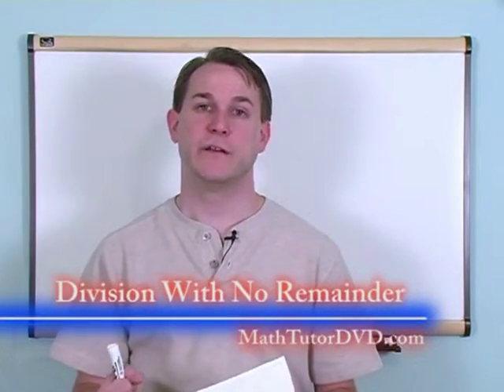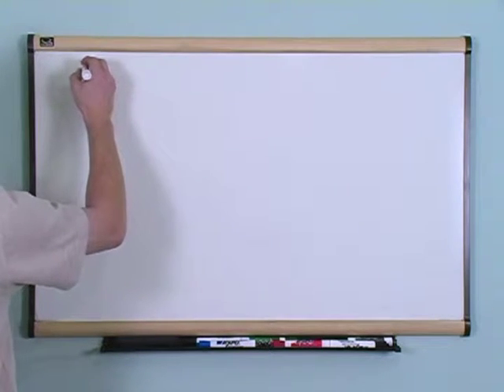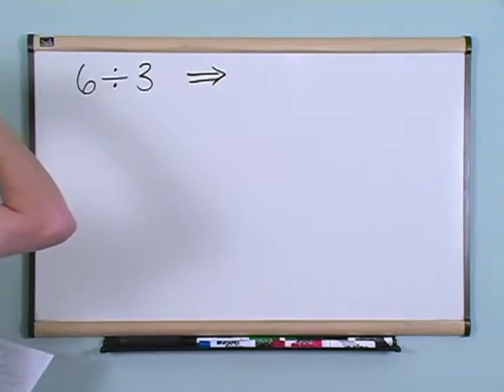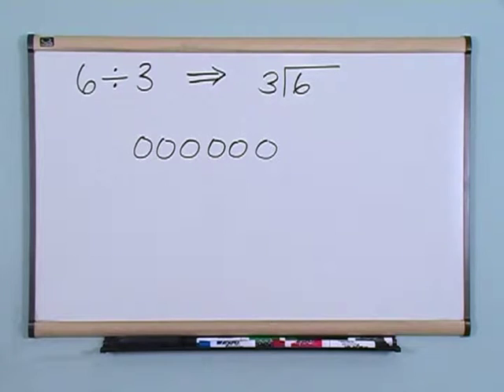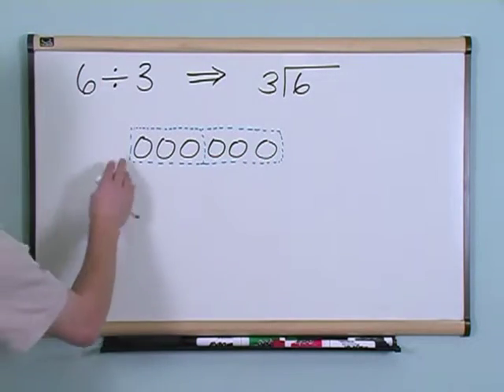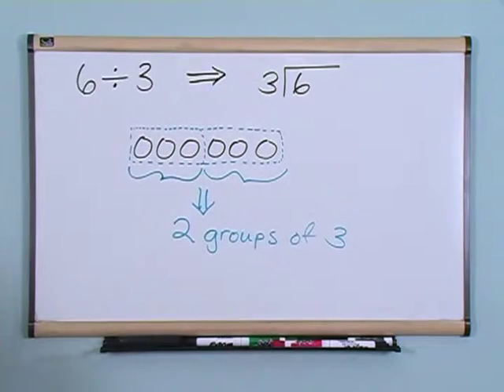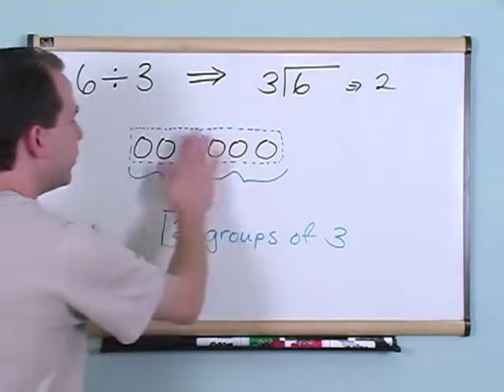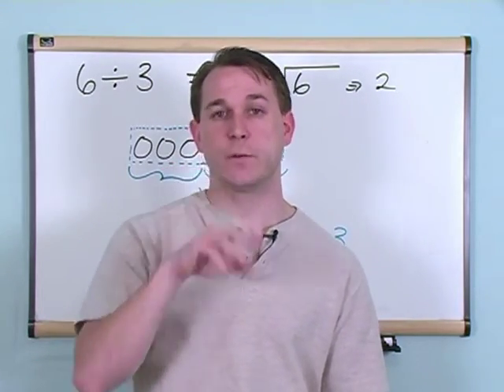Lesson 8 - Division With No Remainder (Basic Math Tutor)